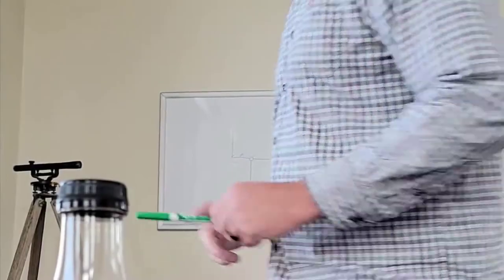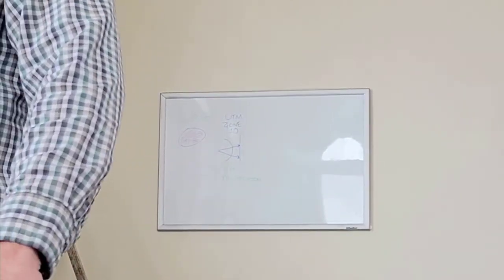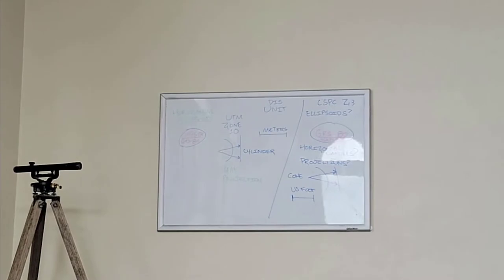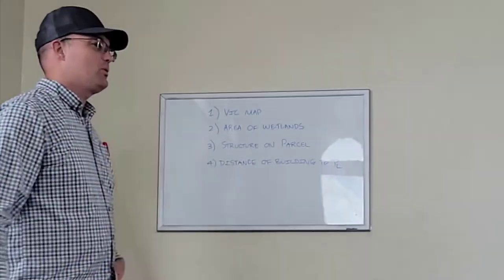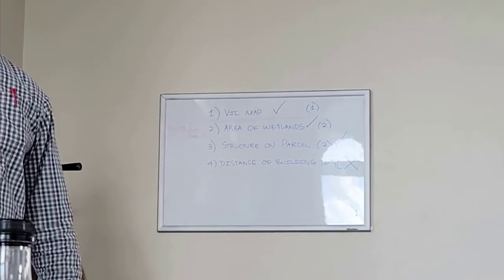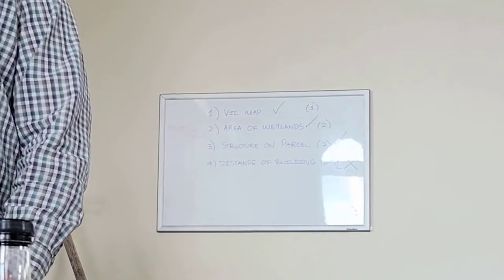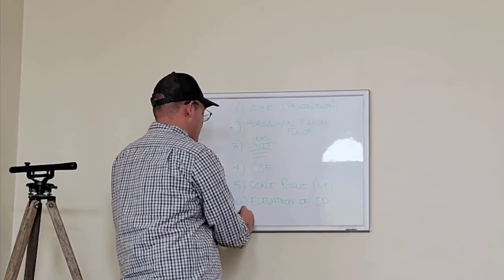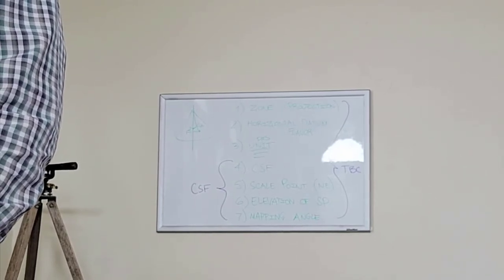2021 10 25 RH CAD Meeting Recording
In this CAD meeting we talk about "orphan line segments" on boundary survey maps and some basics about reprojecting geospatial data in QGIS.